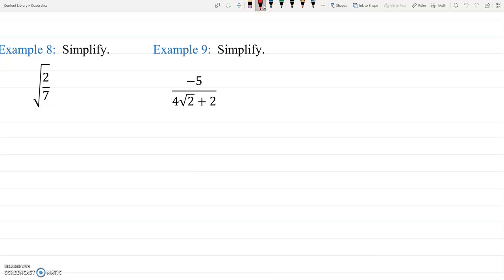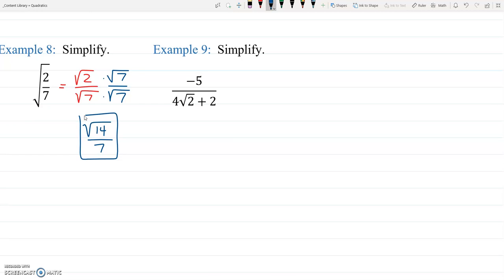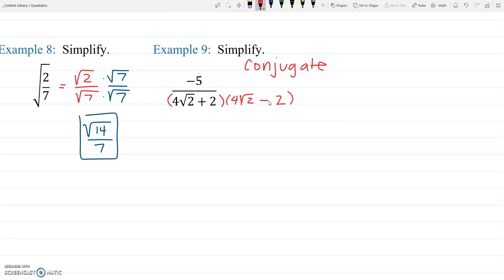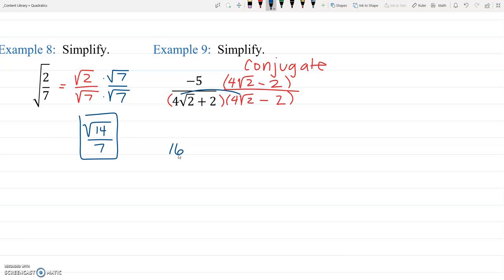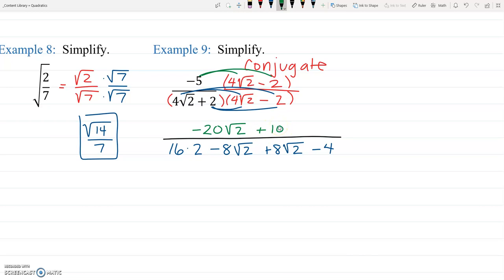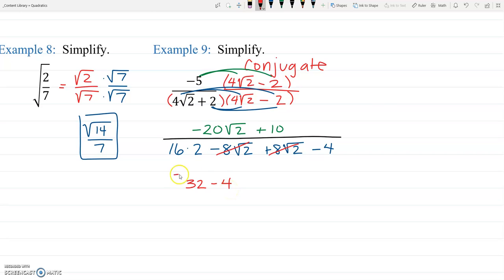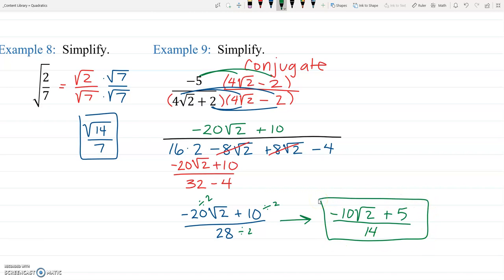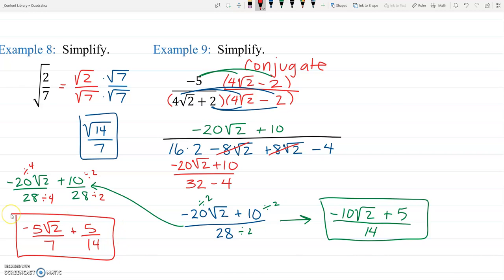Radical Review Example 9